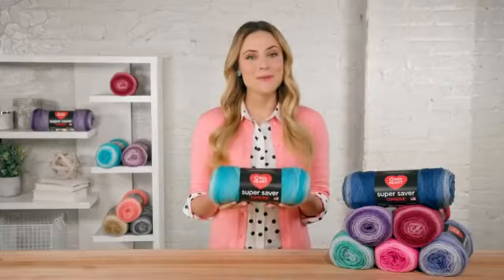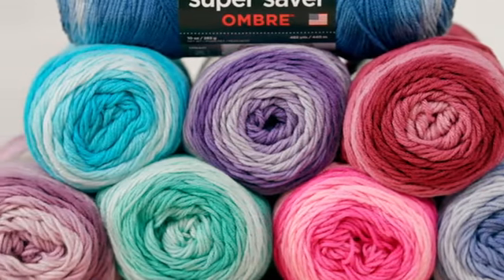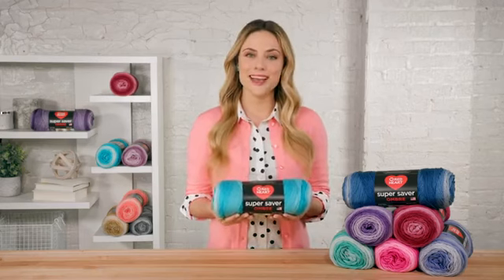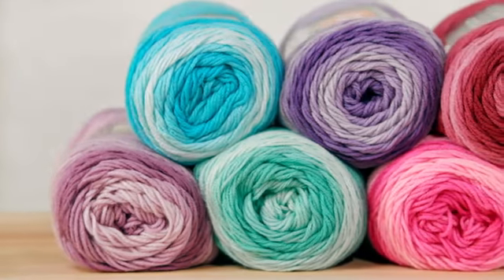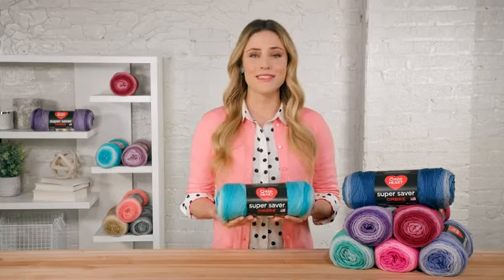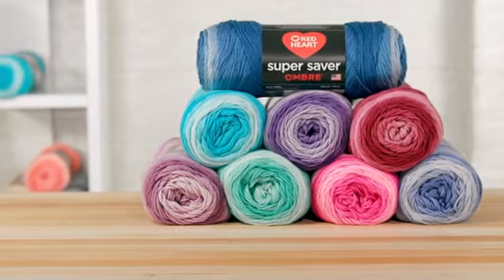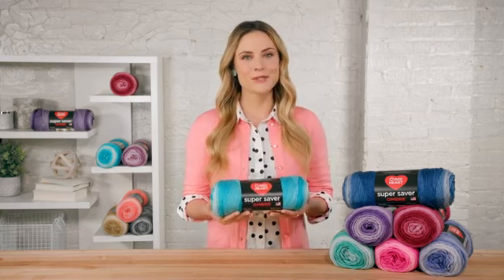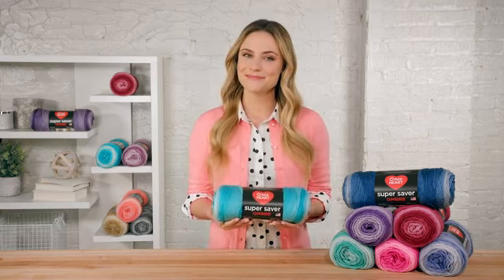Red Heart Super Saver Ombre Yarn, 10 oz, True Blue Reviews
This is the best Yarn in the marketplace with cheap price that you can easily afford.
Coats & Clark Red Heart Super Saver 4ply 10oz Ombre True Blue
Red Heart Super Saver is America's best-selling yarn
It is a worsted weight, 4ply yarn that is 100% Acrylic fiber
This premium all-purpose yarn features traditional hand and excellent wash performance, and no-dye-lot solids make it ideal for afghans
10oz Ombre True Blue- 482 yards
Color:True Blue
Red Heart Super Saver is America's best-selling yarn. It is a worsted weight, 4ply yarn that is 100% Acrylic fiber. This premium all-purpose yarn features traditional hand and excellent wash performance, and no-dye-lot solids make it ideal for afghans, sweaters, accessories and home decorating items, as well as apparel. 10oz Ombre True Blue- 482 yards. Variegated dark blue.
Red Heart Super Saver Ombre Yarn, 10 oz, True Blue